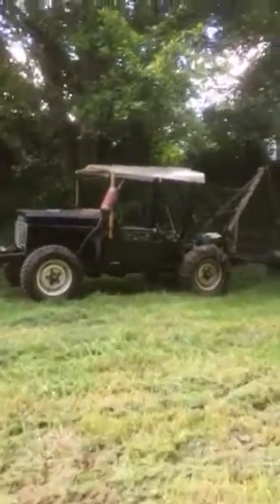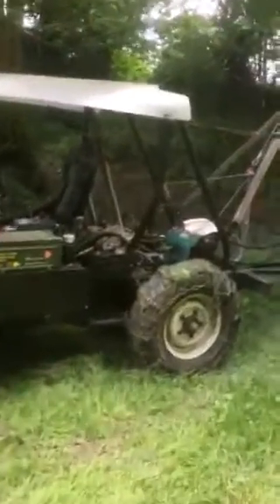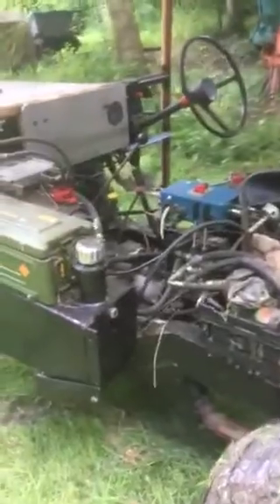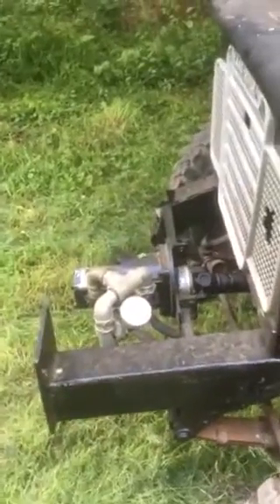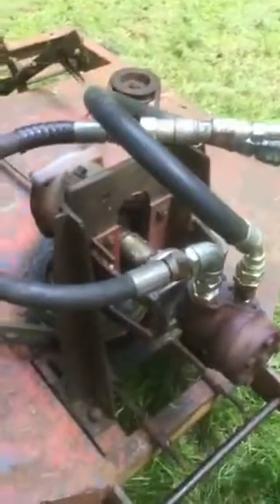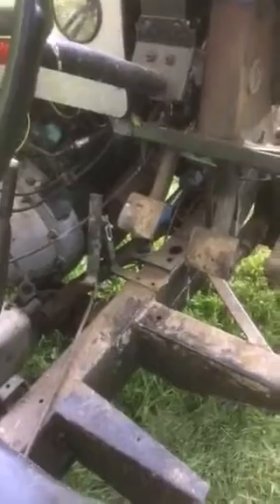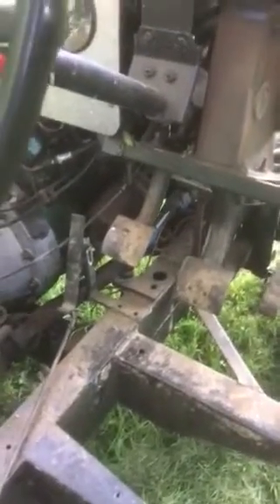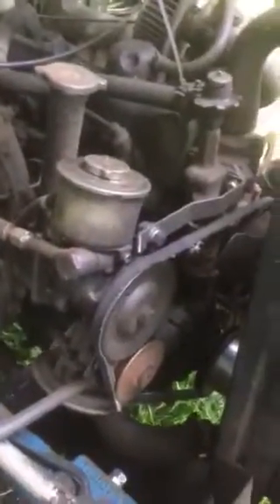Bankrover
Steep ground mower